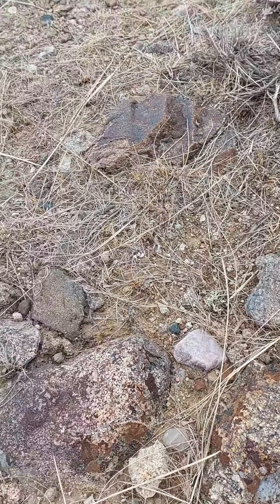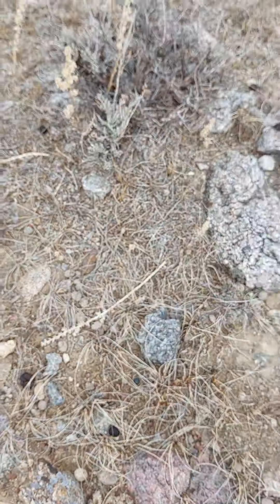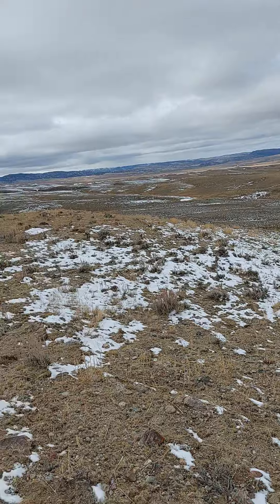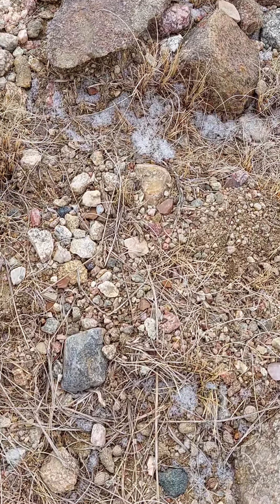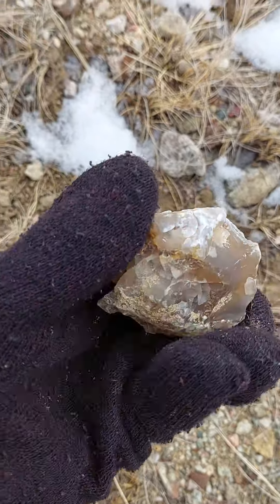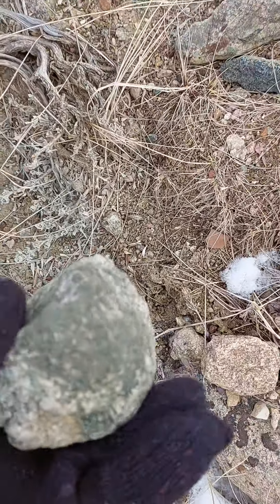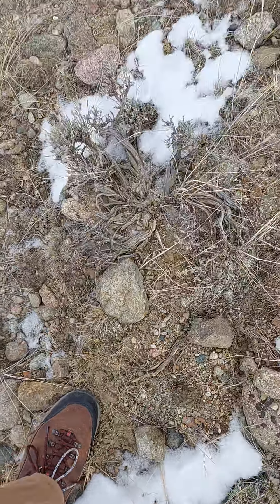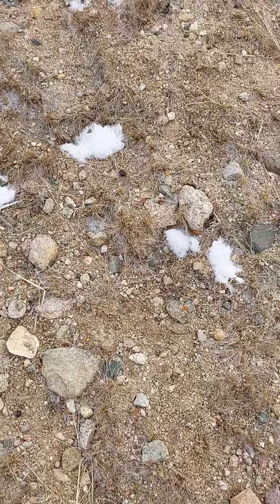Rock hunting, keeping an eye out for Bigfoot. (-: